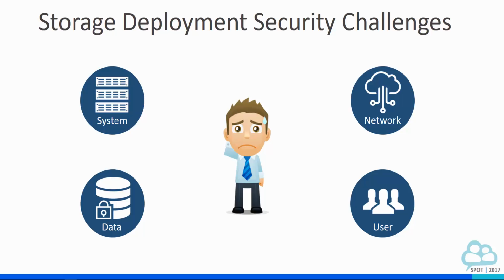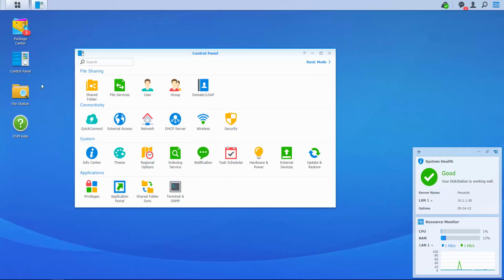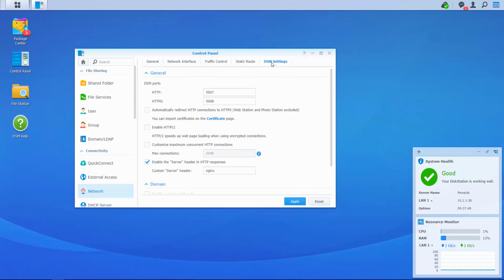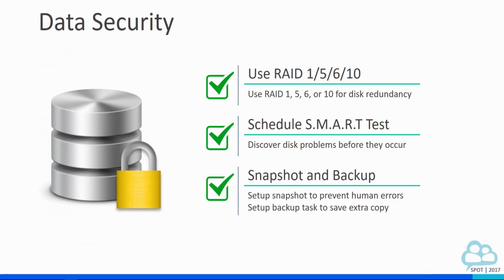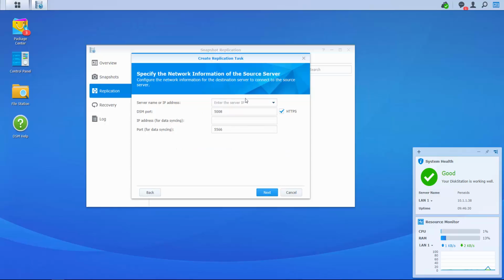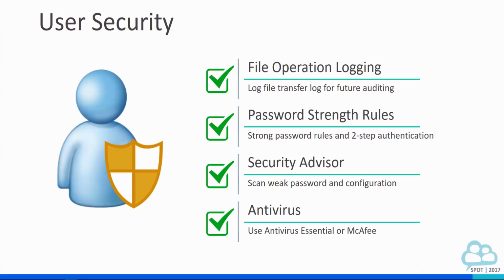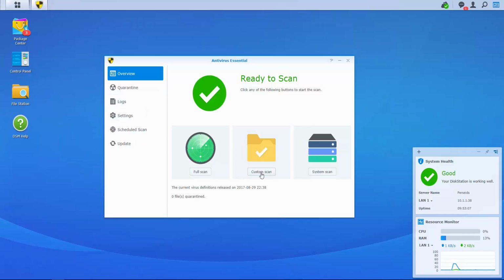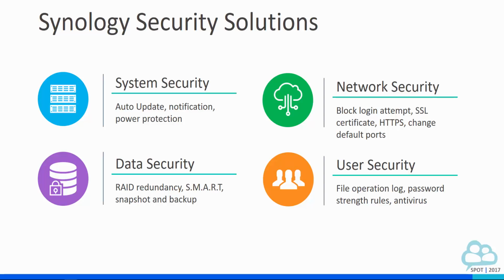Synology Webinar | Network Security Checklist for Storage Deployments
Learn how to enforce strong security practices in your environment with Synology's management tools and further enhance the safety of your data.